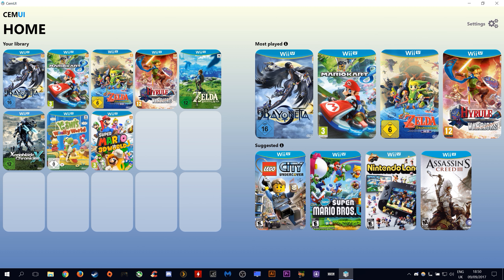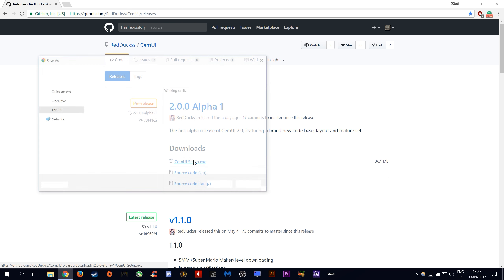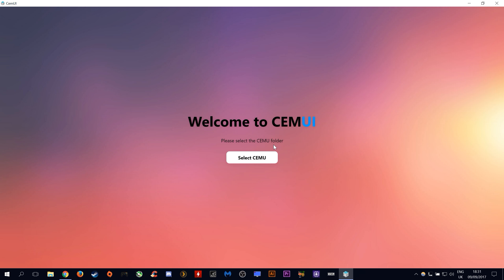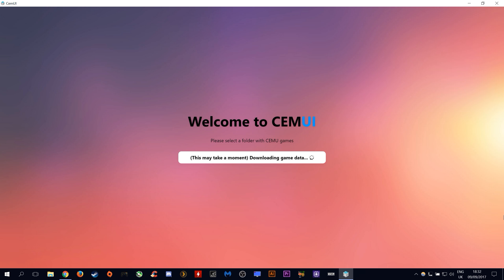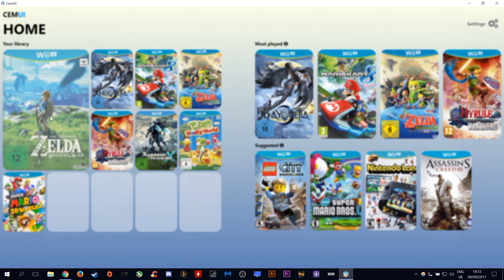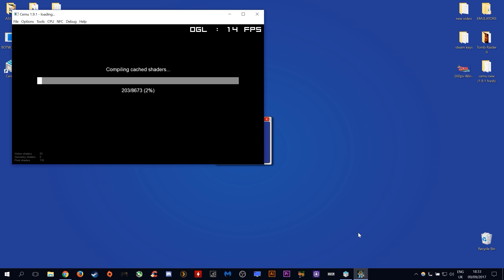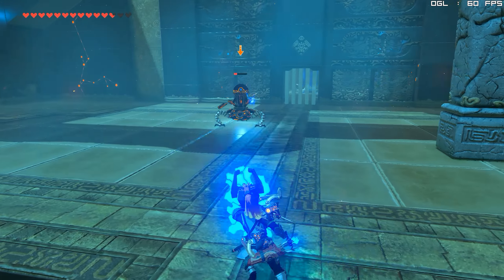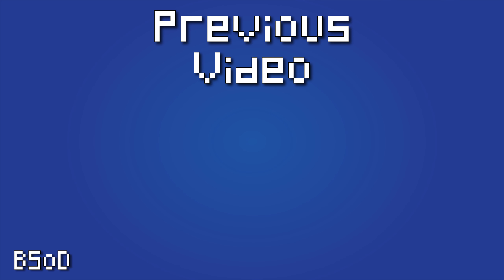Cemu Emulator | Massive UI Changes | Cemu UI 2.0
In this Cemu Guide I show you how to install and Setup Cemu UI 2.0.

Please note that even though this program is awesome it is not a finished product and will be fleshed out in the future with more features.

► My PC Specs:
i7 6820HK
16gb DDR4 2666mhz
GTX 1080